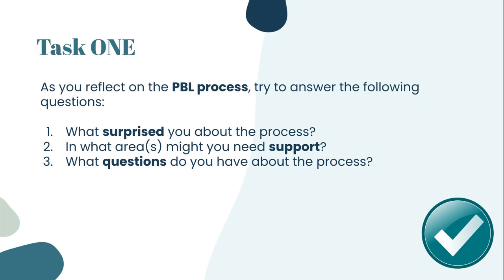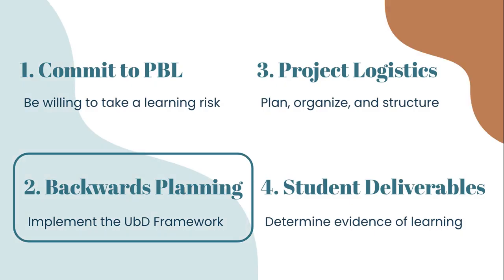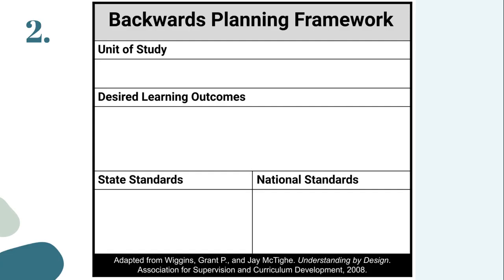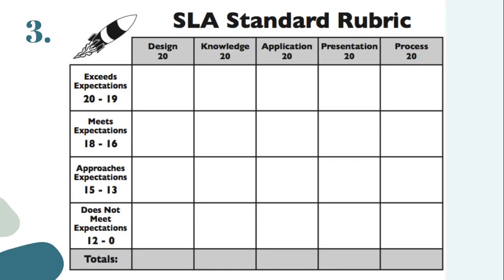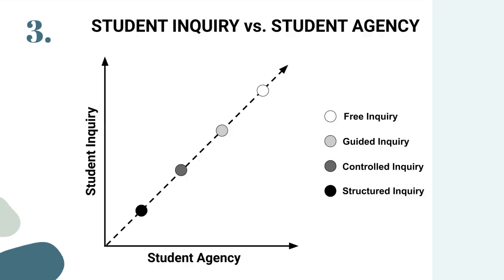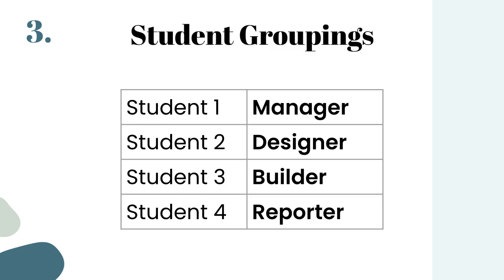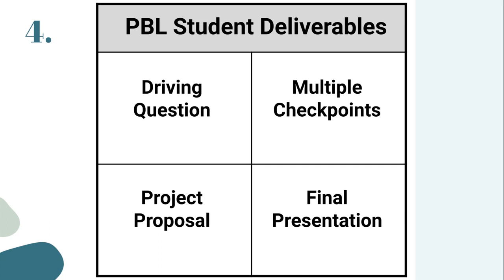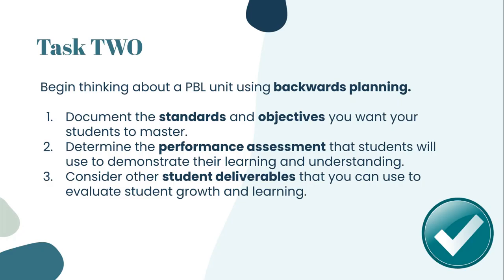PBL for Elementary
Learn how to get started with Project Based Learning for elementary students in this video presentation.